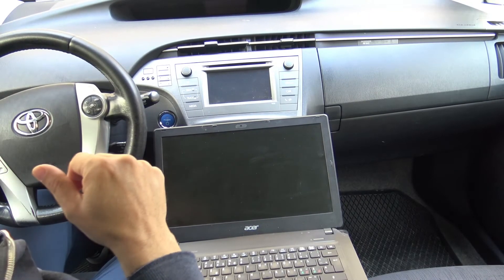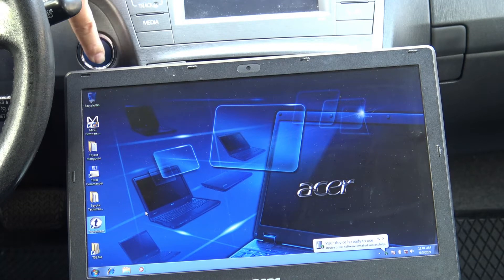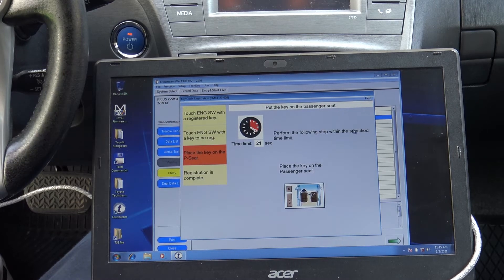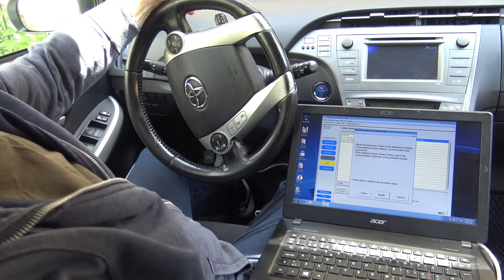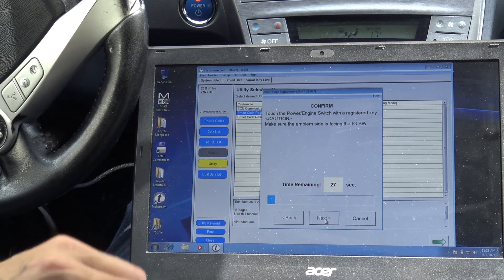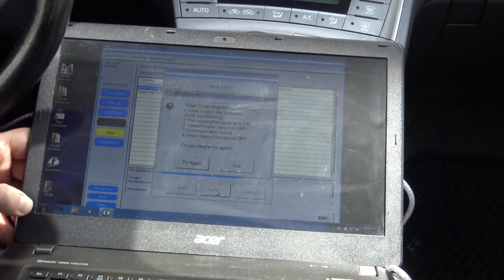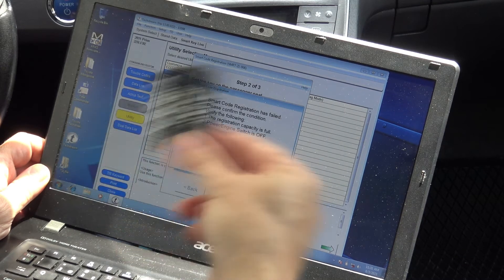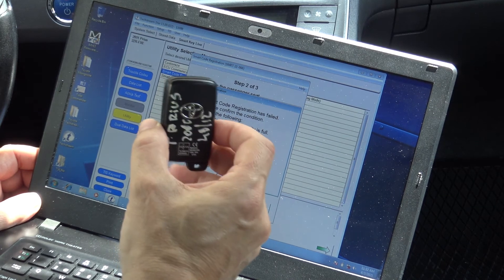Scam Toyota Prius 3 gen key from Ebay part 1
Please check the new video about!  Part 2 was a success !
Registering a new key to Toyota Prius gen 3 with Techstream and VCI ODB2 USB cable went wrong.How to avoid ''new key fob'' purchase scam.
00:01 intro description
00:12 what you need
00:55 plug the OBD2 interface
01:30 software and configuration first try and fail
02:22 second try..and fail
03:10 communication test ok
03:53 another try..same fail
05:24 new try..fail again!
06:30 final remarks
07:14 never buy used registered fobs!